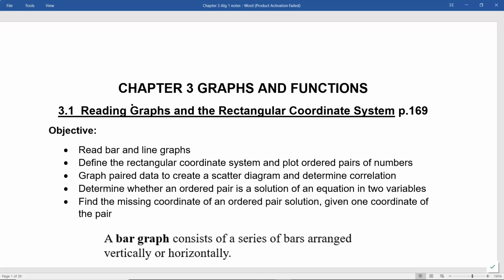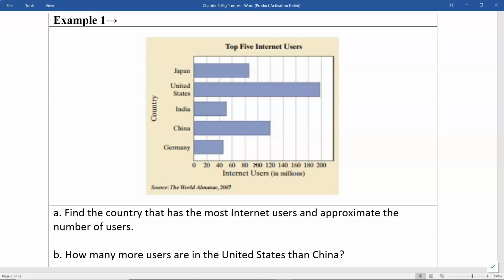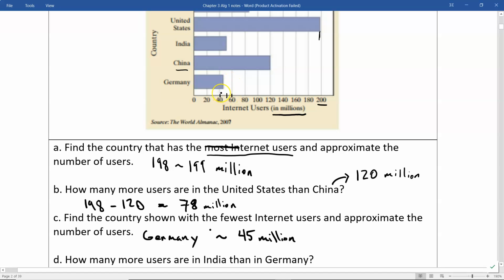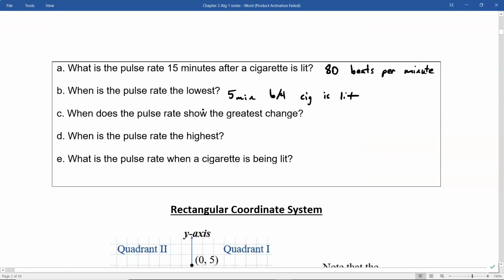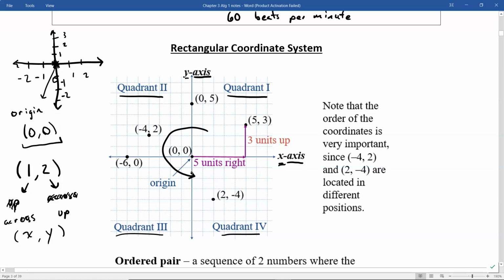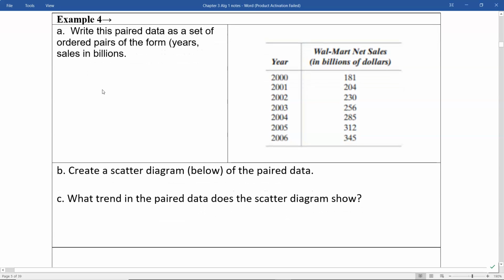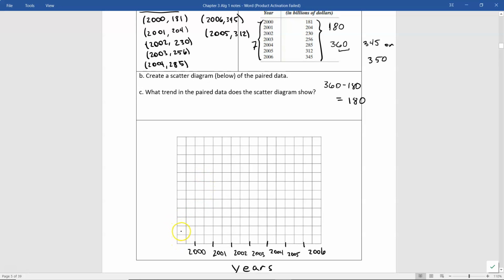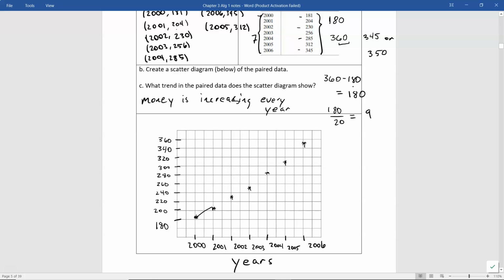Chapter 3 part 1